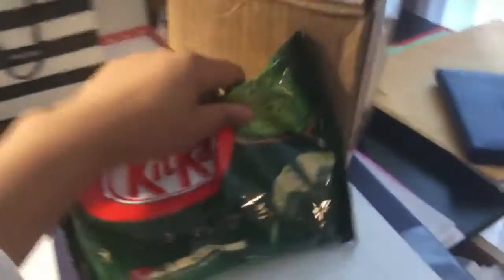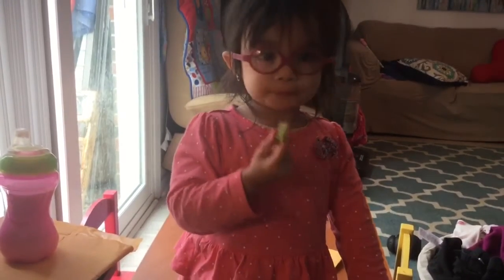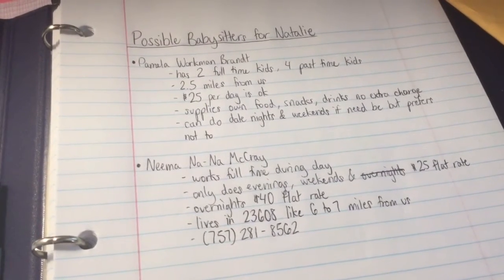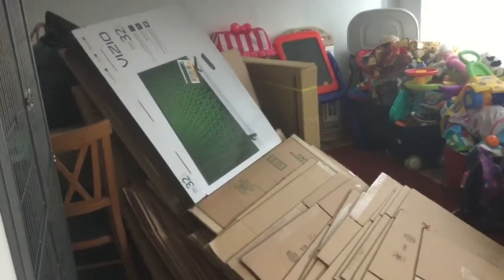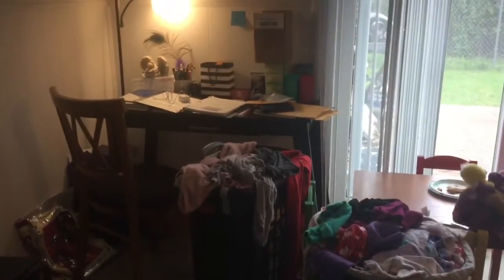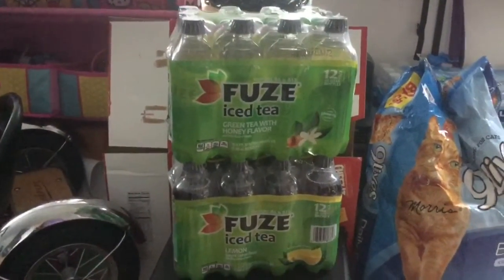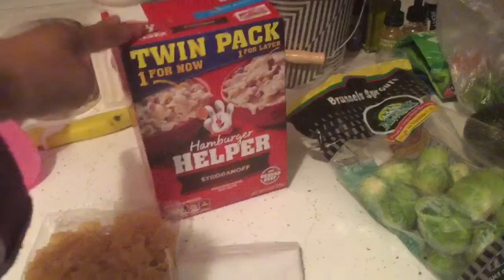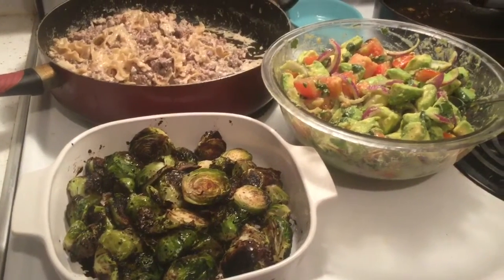Rohn Vlog 176| Green Tea Kit Kats & Cooking Dinner at Home